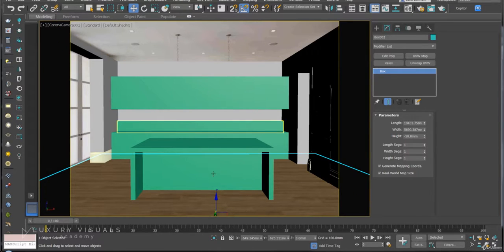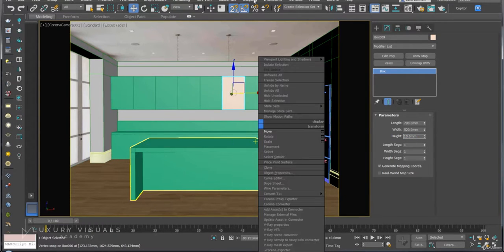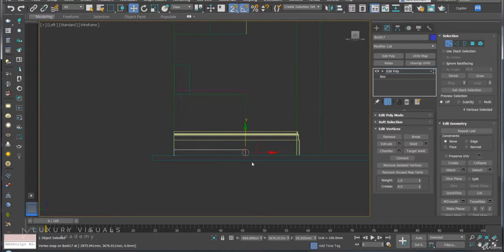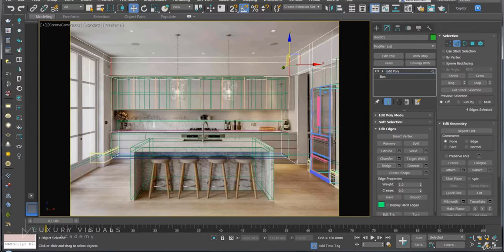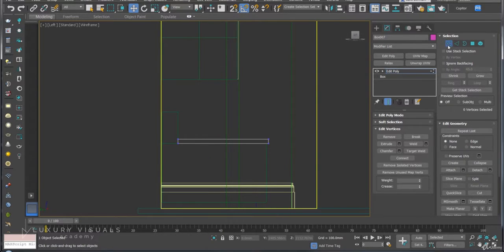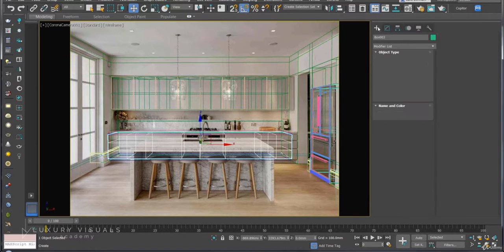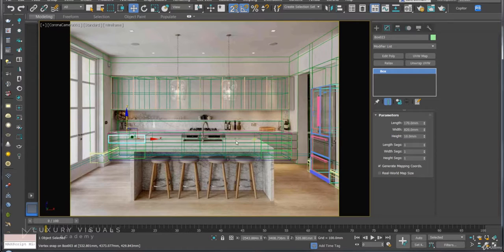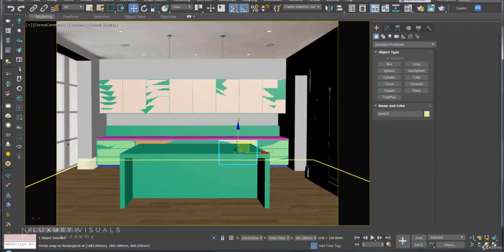Udemy - Modelling the Kitchen in 3ds Max Part 5